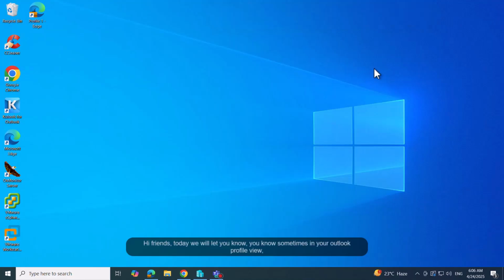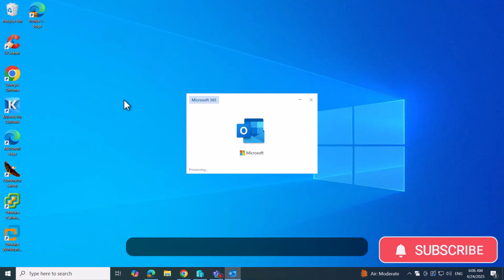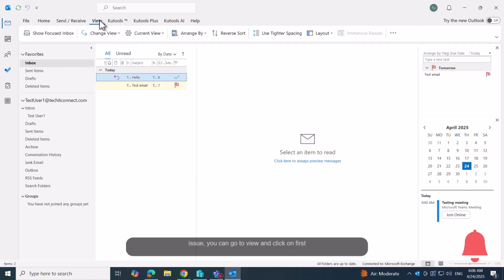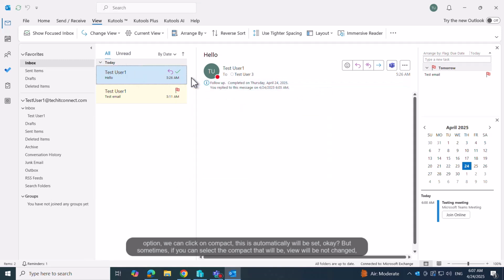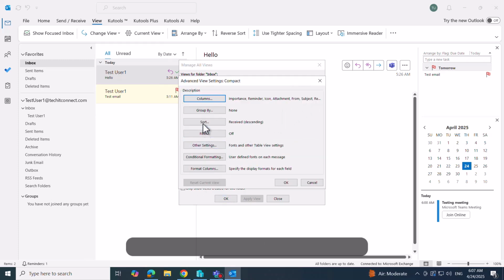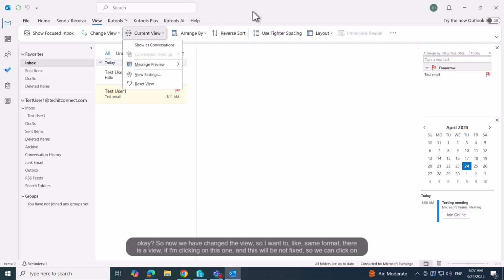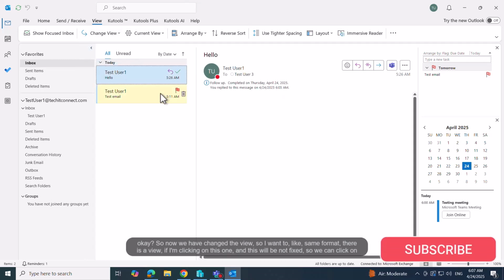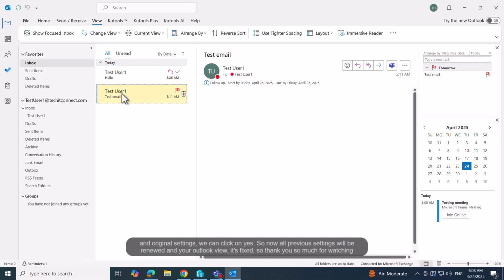How to Fix the Reading Pane View in Outlook (Quick Fix)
🔧 How to Fix the Reading Pane View in Outlook | Easy Solutions

Is your Reading Pane in Outlook not displaying properly or causing issues? In this quick tutorial, I’ll show you how to fix, adjust, and customize the Reading Pane view to ensure it works smoothly for you.

✅ In this video, you’ll learn:

How to enable or disable the Reading Pane in Outlook
How to adjust Reading Pane settings for better email viewing
Common fixes for when the Reading Pane isn’t showing or working properly

🔧 Works with Outlook 2016, 2019, Microsoft 365, and Outlook Web App!